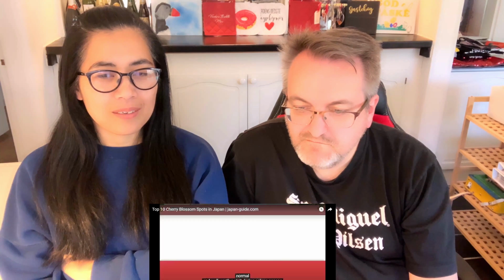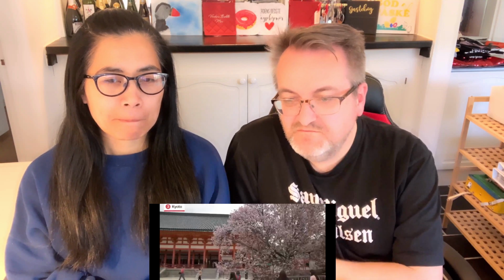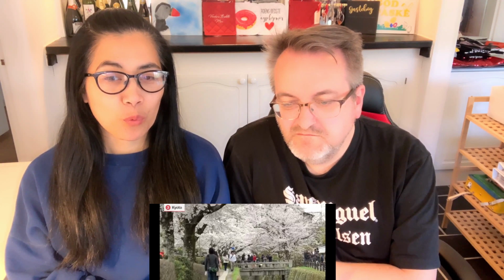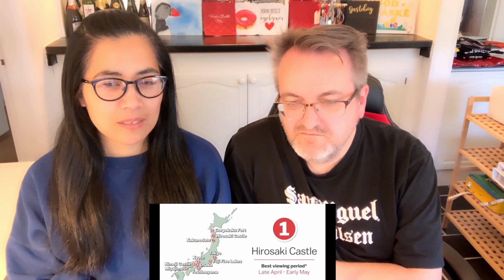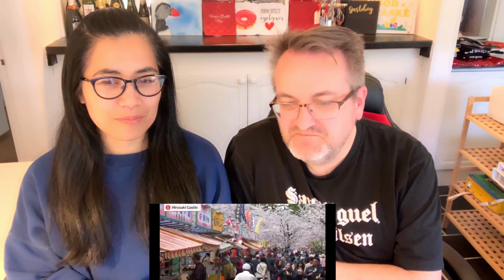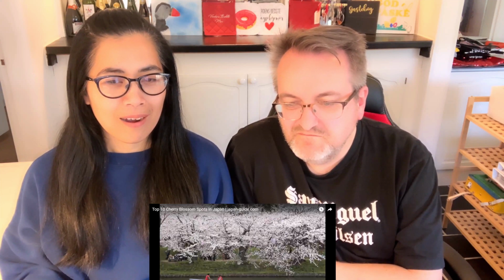Top 10 Cherry Blossom Spots in Japan | japan-guide.com- 🇩🇰REACTION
In this video we will be reacting / watching the top 10 cherry blossom spots in Japan.

This is a reaction video so their will be pauses and commentaries along the way.